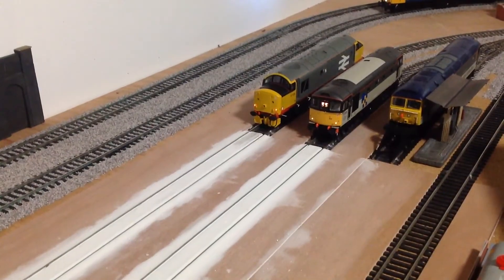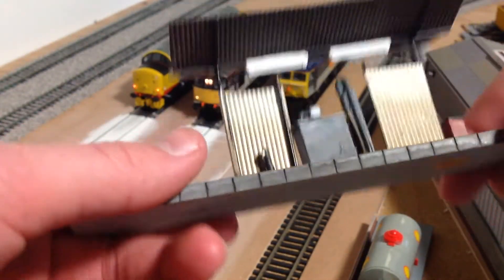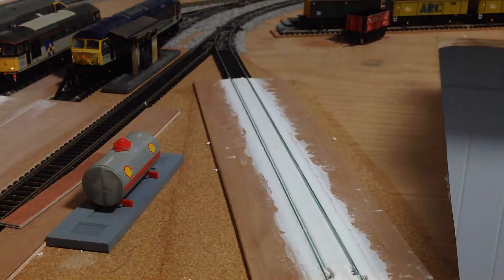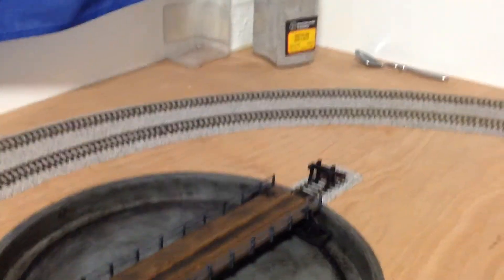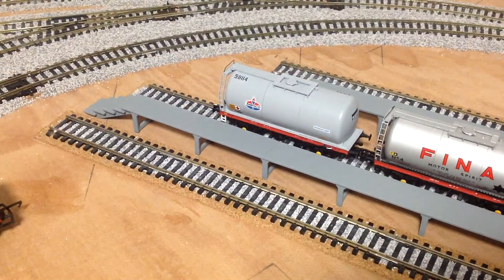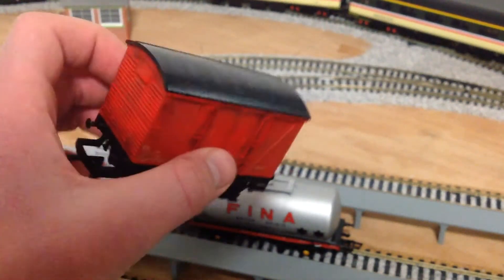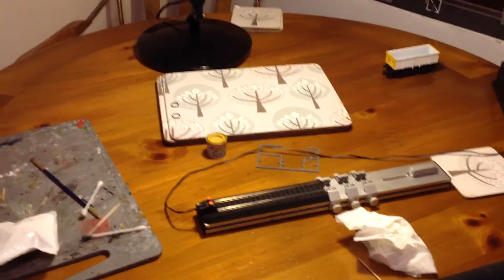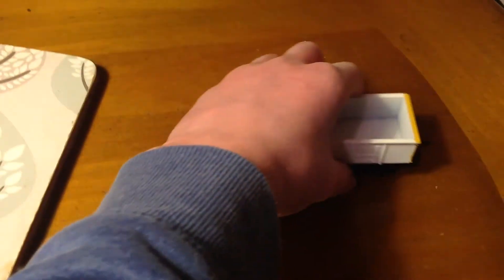Layout update 14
A lot has been done over the past week the layout is coming on really well